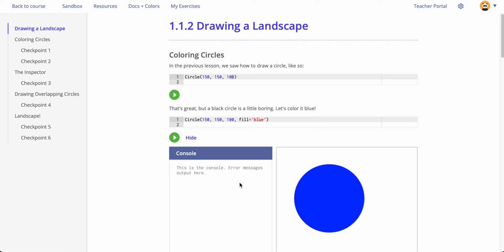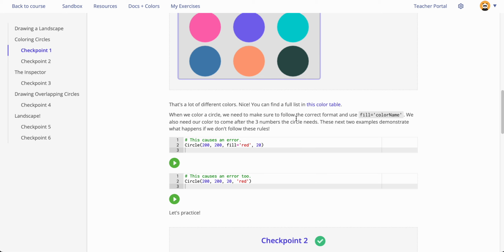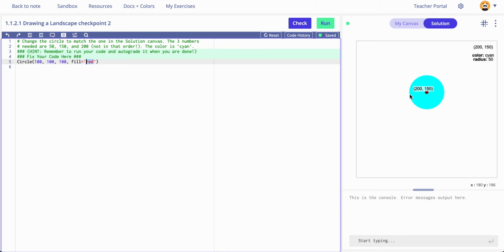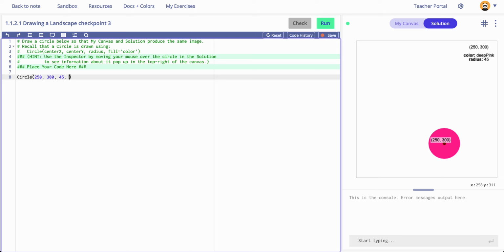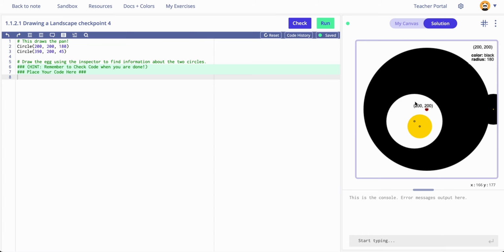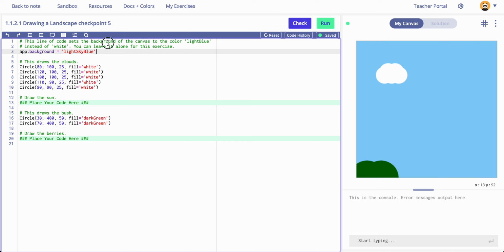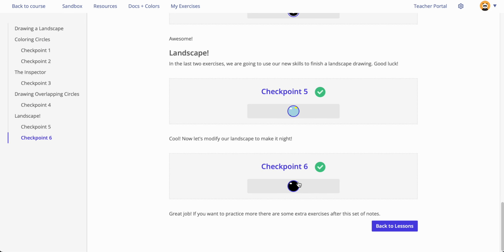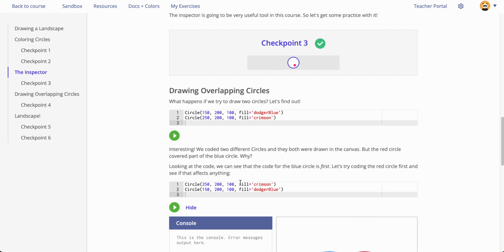CMU CS Academy: 1.1.2